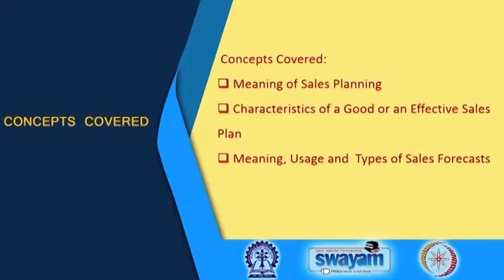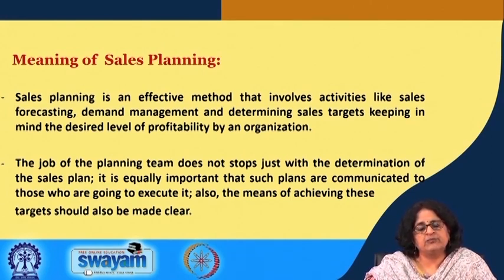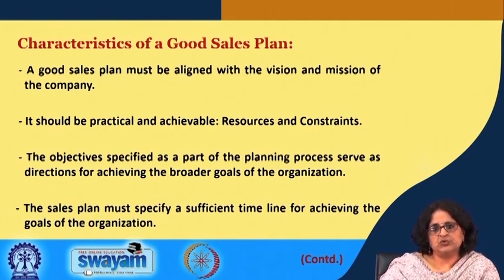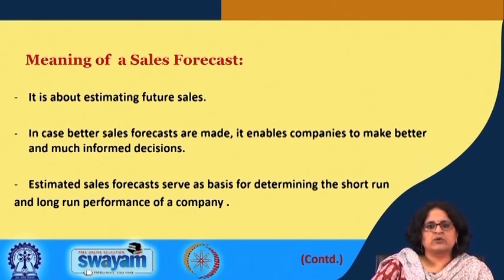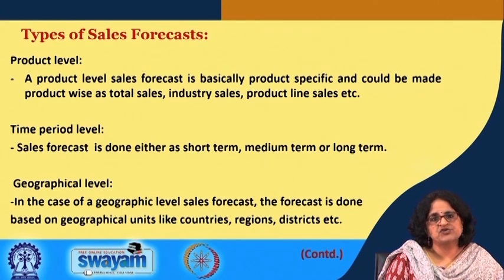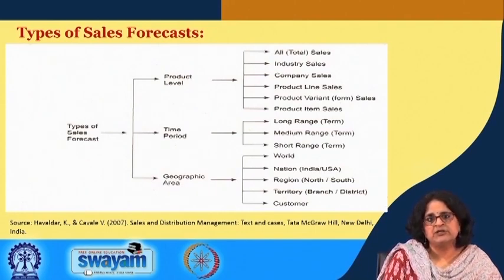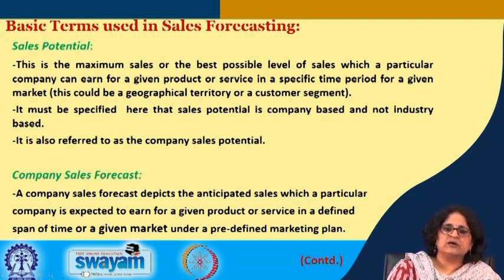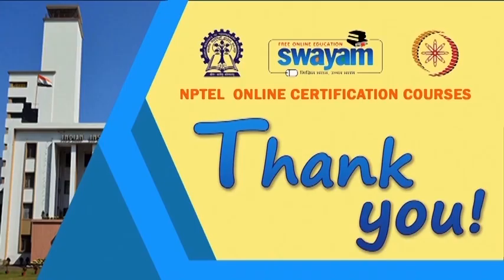Lecture 13 : Planning, Sales forecasting and Budgeting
Sales planning, Effective sales plans, sales forecasts